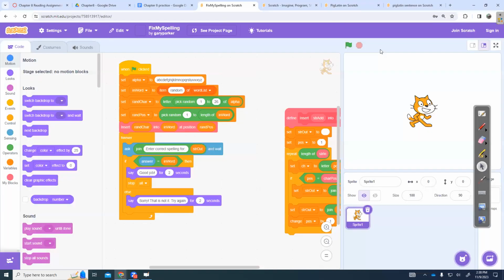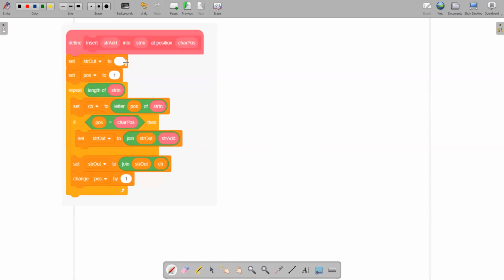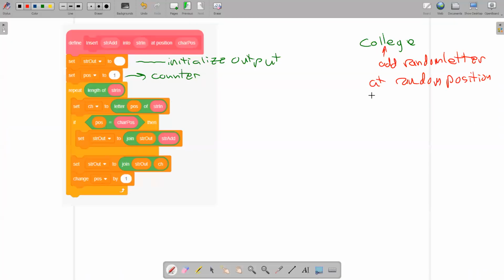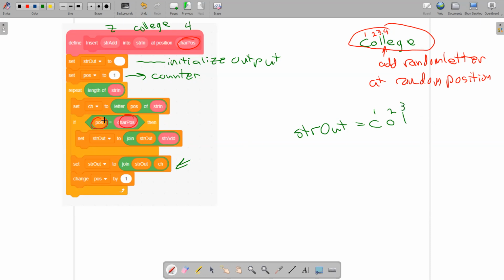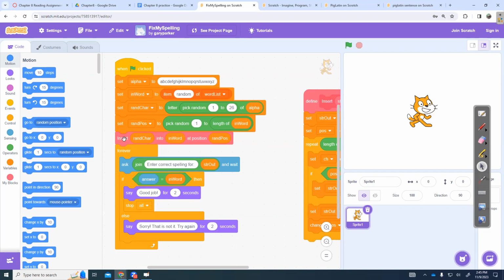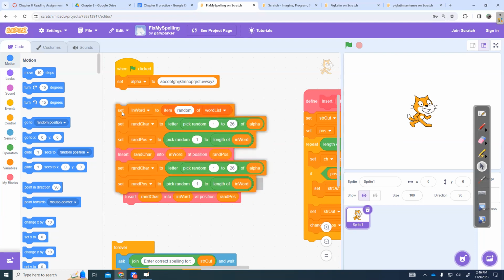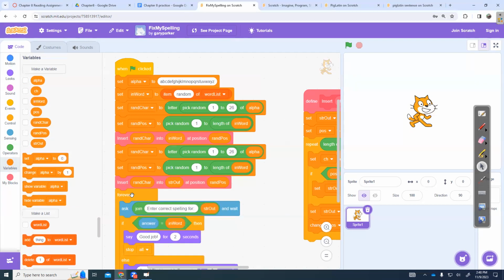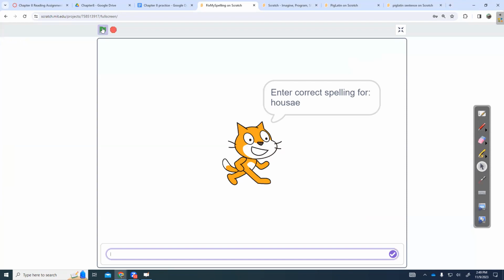CS160 strings fix my spelling 2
A Gentle Introduction to Programming with Scratch
Reusing the Insert procedure to add another random letter